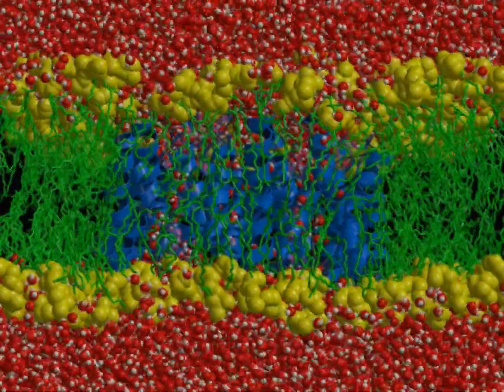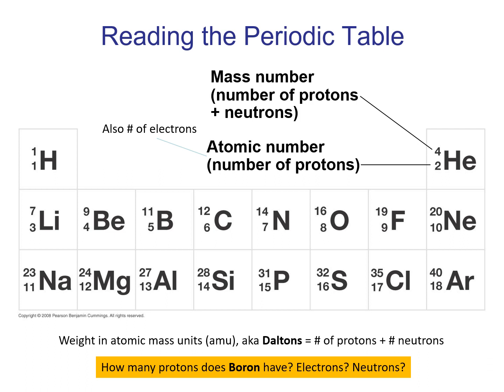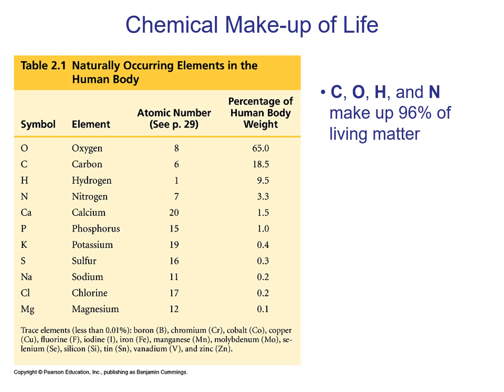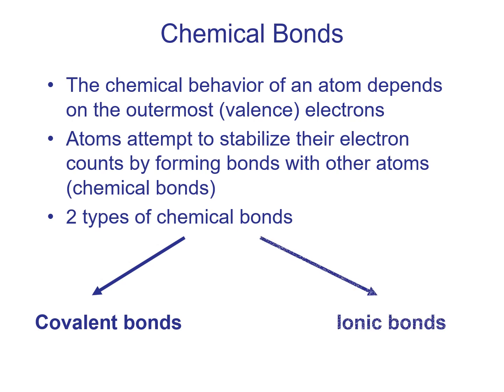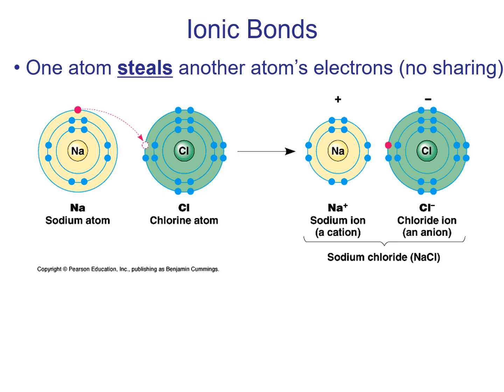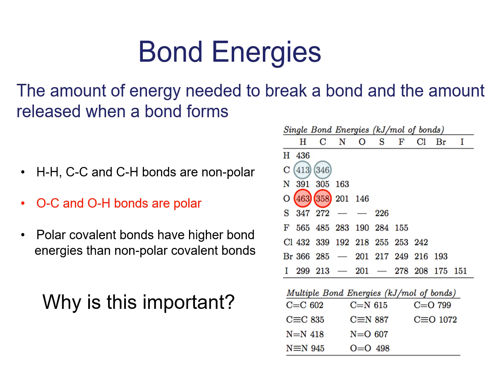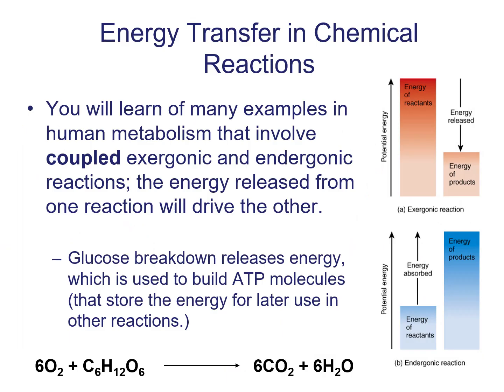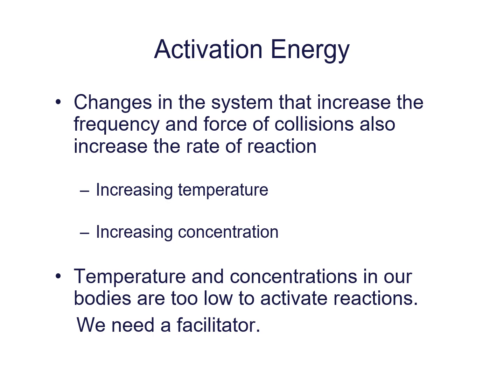Chemistry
Topic 2 in the BIO 103 lecture series will cover some basic chemistry to get us ready for how atoms and molecules behave in living cells.